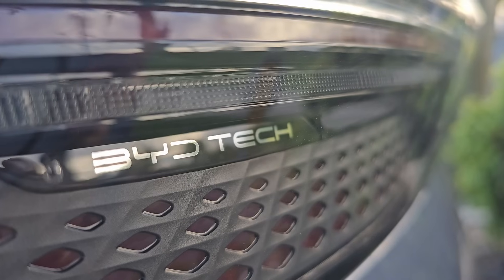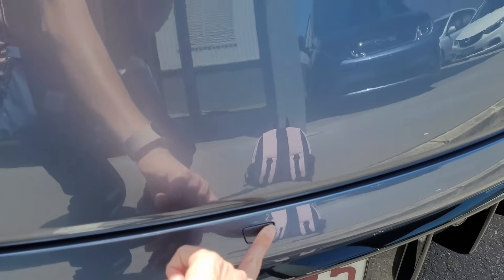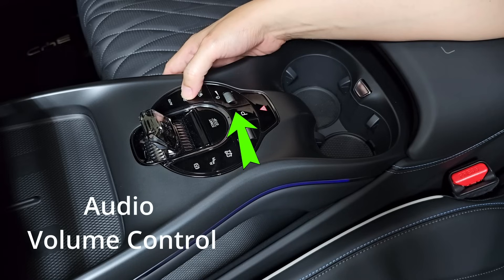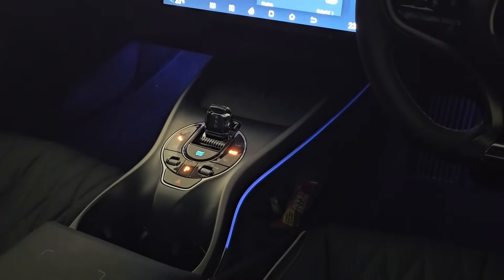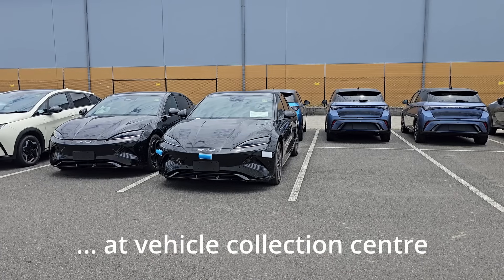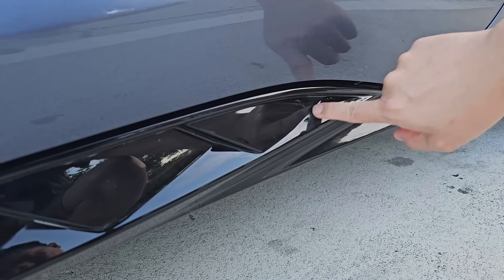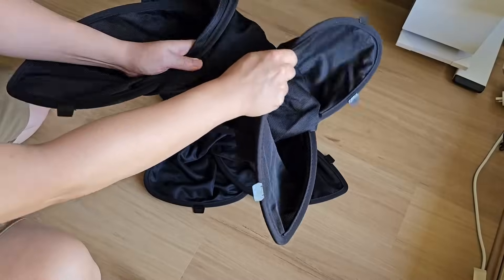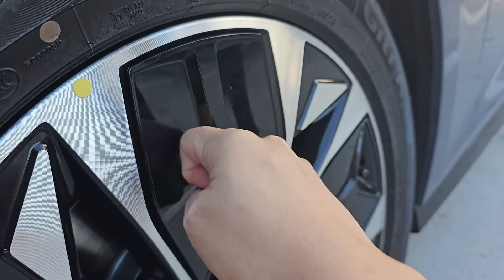BYD Seal Dynamic after 1 week - Interior lights, Sun shade & Accessories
These are the features I love about my BYD Seal Dynamic after driving for about one week. From center console to the interior ambient lighting that surrounds the cabin, I am discovering new features everyday about my Seal. It's a pleasure to know that BYD supplied everything I need to drive this car including a quality sun shade and a portable type 1 EV Charging plug.

I spend time using the tech product I buy for myself before making the videos to share my unique perspective and tips using them. I am starting to make electric car videos after buying my BYD Seal. You can expect more of my tech videos about this BYD Seal electric car.

Music from Uppbeat (free for Creators!)